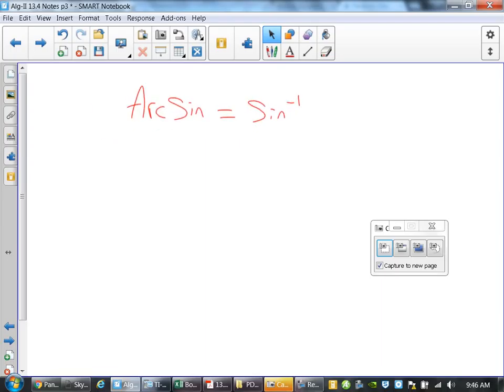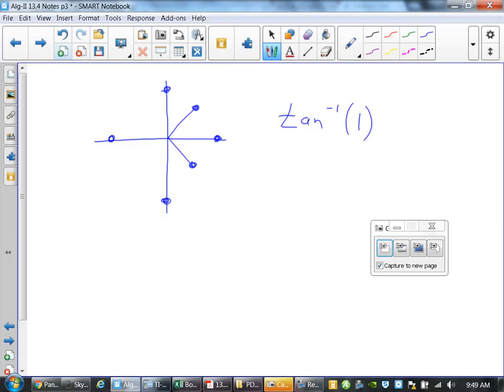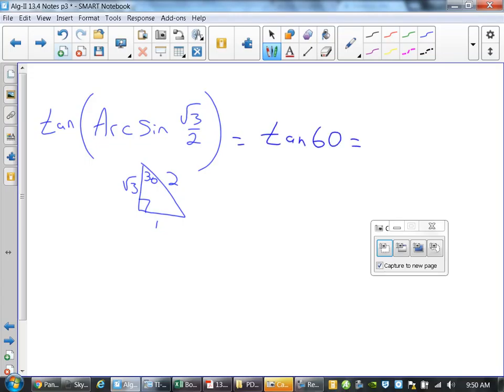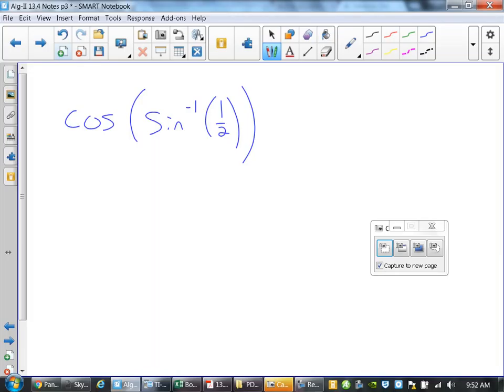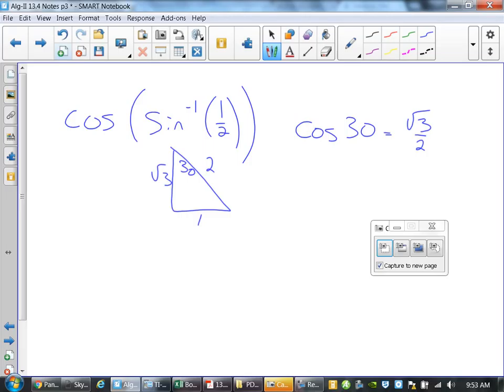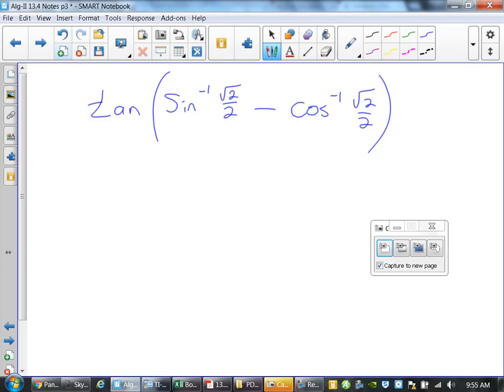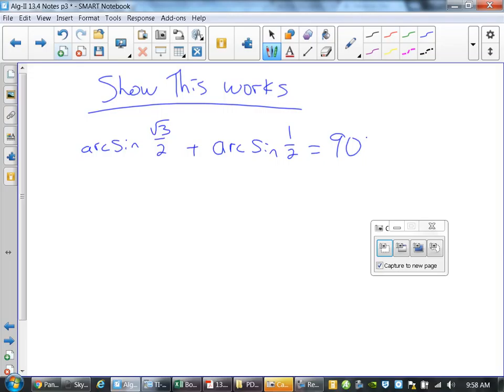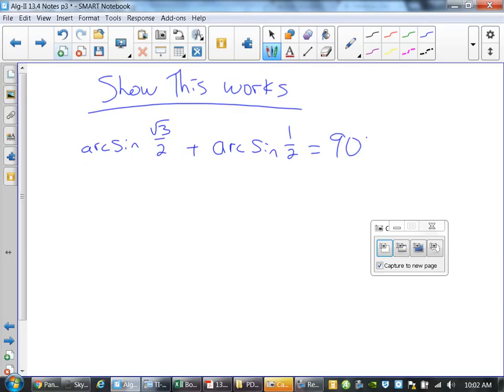March01 13 4 day 2 p3